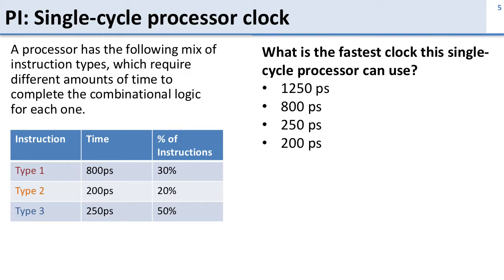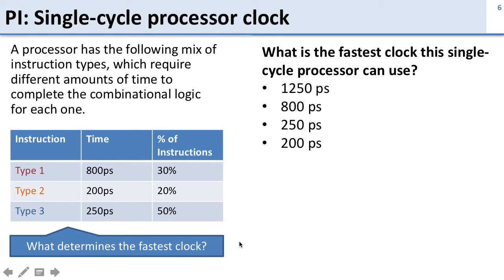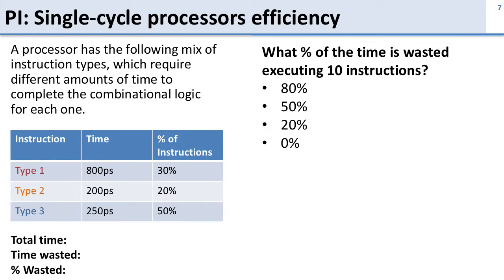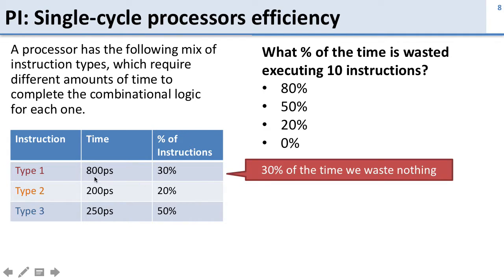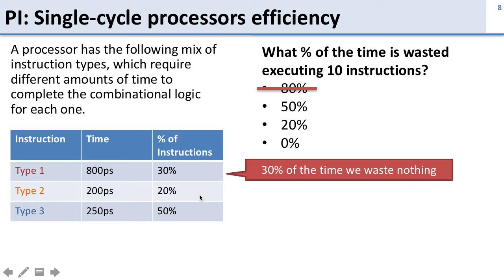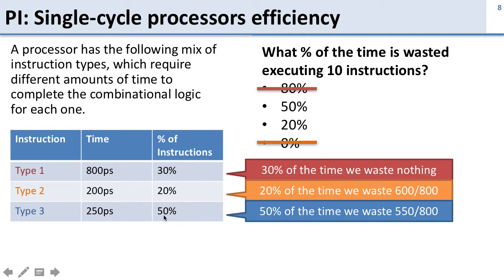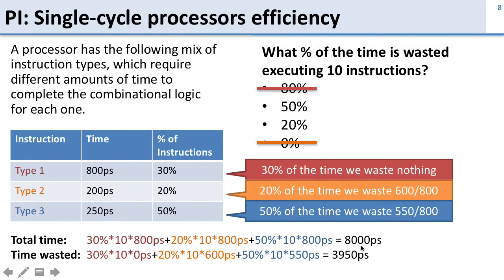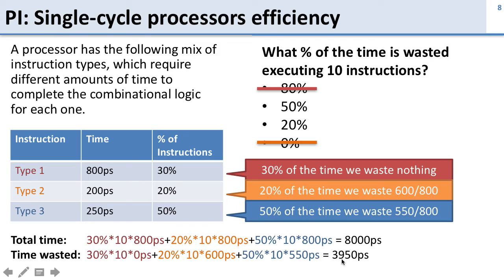In class Pipeline 2 Single cycle processor